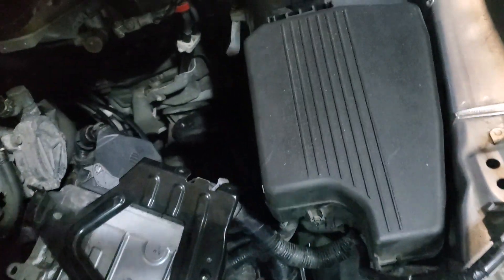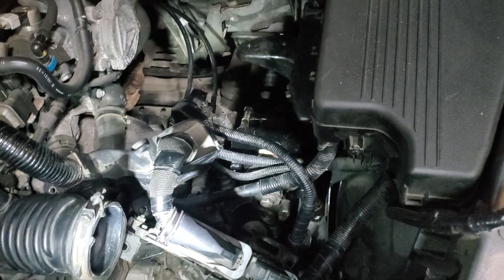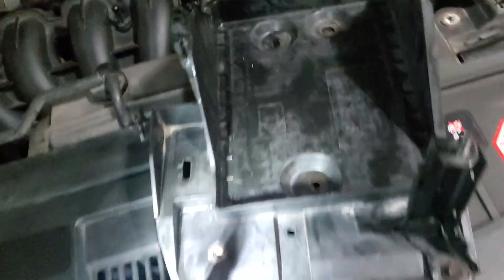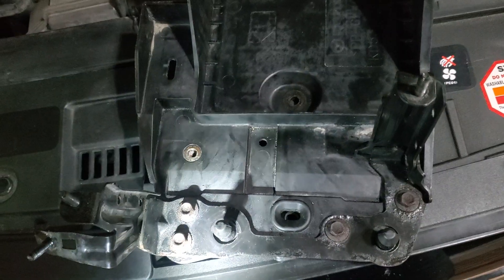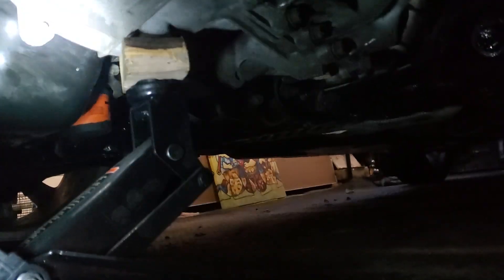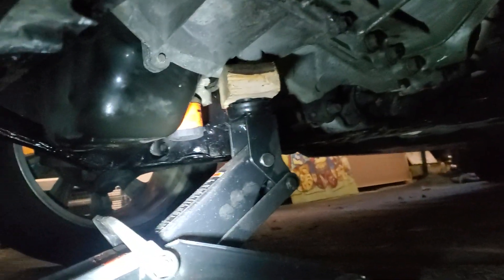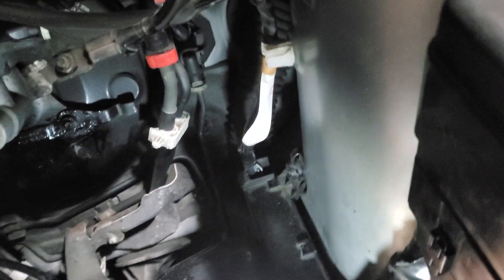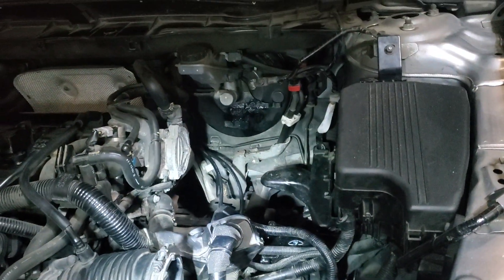2013-2016 mazda cx5 transmission mount replacement Part 1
video that this adds on to

order to tighten is do the 19mm first then 17 on fender finally the long 17mm. make sure all in before tightening.
19mm 97-112 ft lbs, fender 17mm is 40-45ft lbs. 17mm long is 60-73 ft lbs.